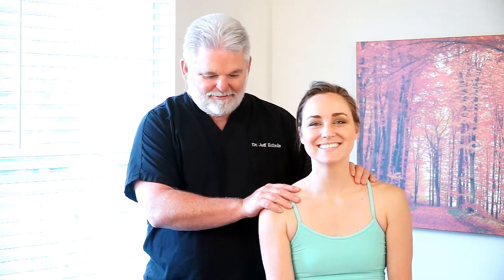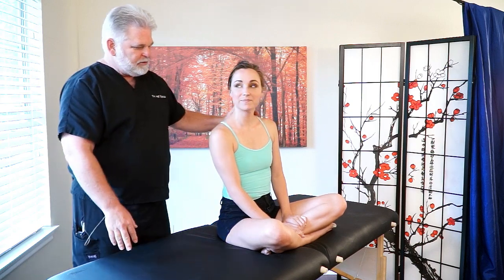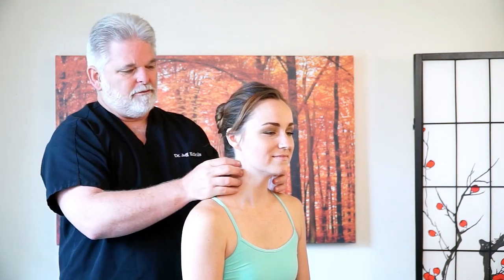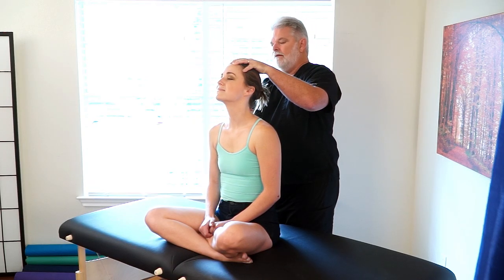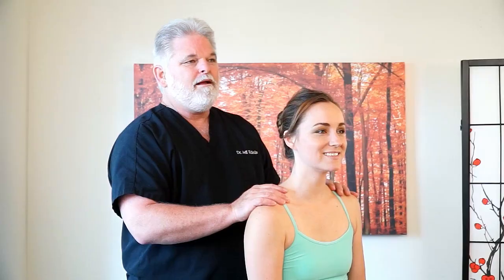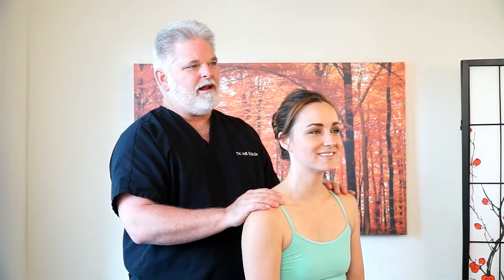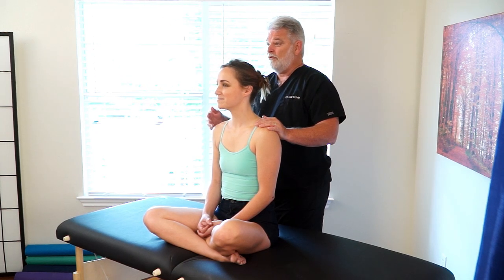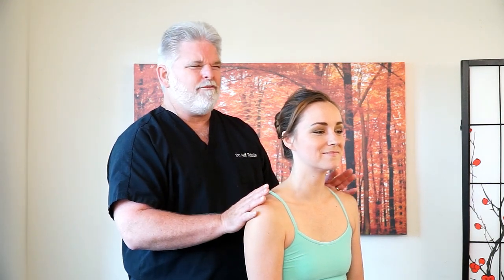First Time Chiropractic Exam & Neck Adjustment For Neck Pain Relief & Neck Problems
First Time Chiropractic Exam & Neck Adjustment For Neck PainRelief & Neck Problems

Joy has been experiencing some neck pain. After doing a chiropractic examination, Dr. Echols will identify the problem and give her Joy her first Chiropractic Adjustment. Chiropractic adjustments for the back and neck correct problems with back pain, tight muscles, subluxations and misalignments. Dr. Echols is a Chiropractor in Austin, Texas. Great cracking and popping sounds.

Model Joy Scola

Song: Indigo Sky
Album: Chill Away